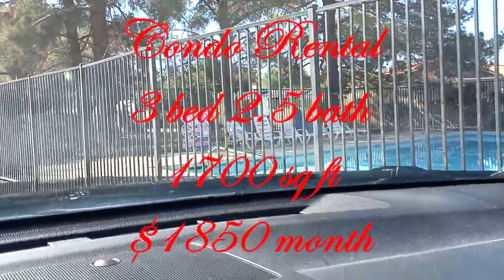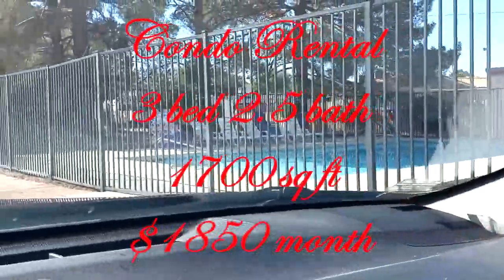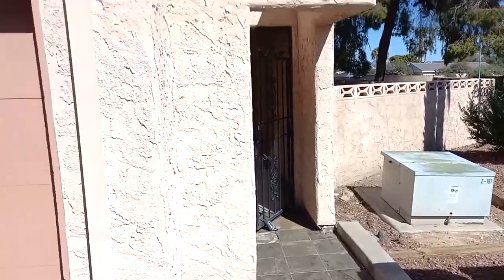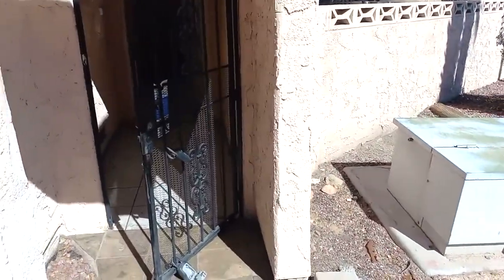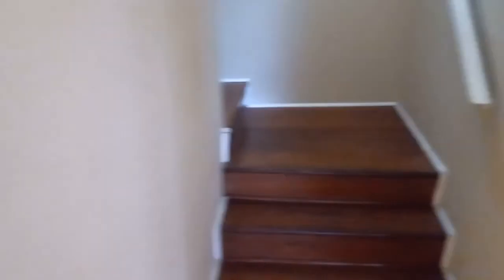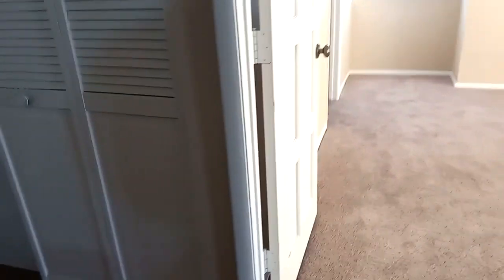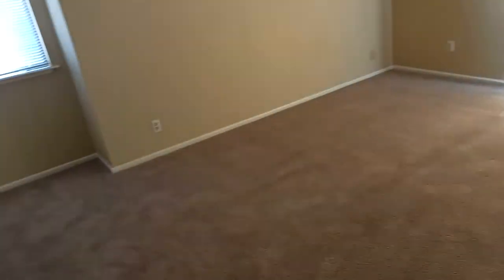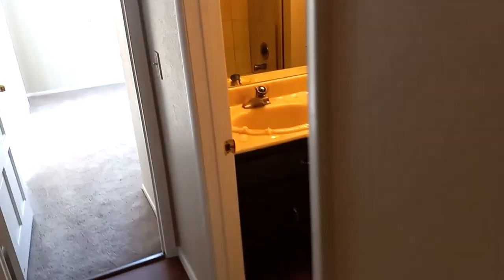Las Vegas home for rent - condo rental $1800 month 1700 sq ft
Need a great rental in Las Vegas, here is a condo, 3 bed 3 bath, 1700 sq ft for $1850 a month.
Message me or hit the link in my profile for any of the following free services
-- Begin a new property search,
-- Get a free home evaluation – how much is your home worth?

Charles Courtney Las Vegas Real Estate License S.0194418
Melvin Fiore Group Simply Vegas, Real Estate made simple!